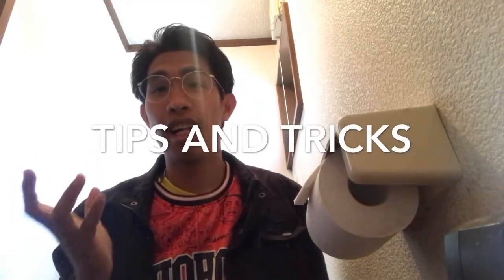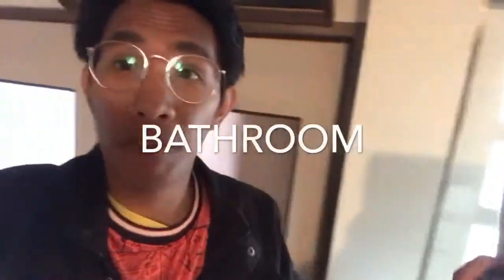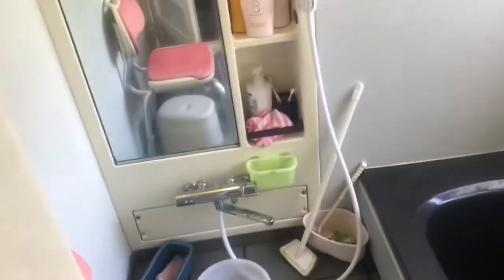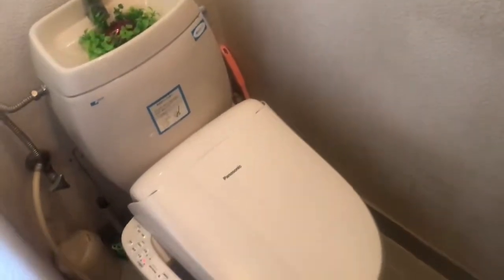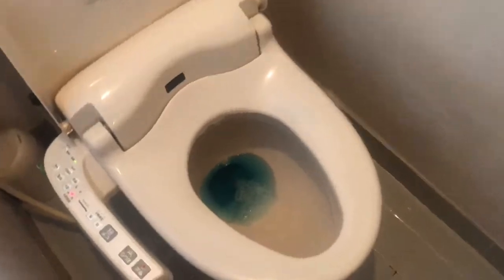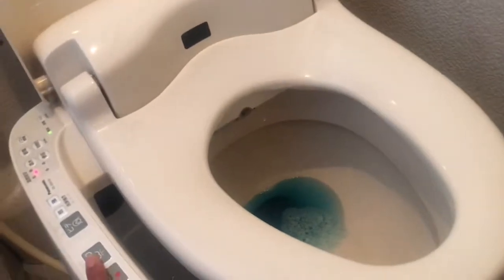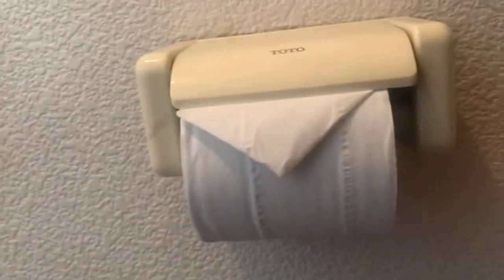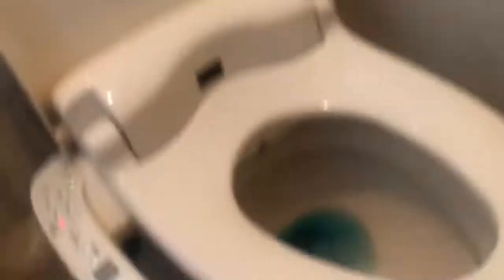JAPAN VLOG | HOW TO USE TOILET IN JAPAN. Mr Choco guy in Japan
Hello Mga Ka choco.

This video is about the Japanese toilet and how amazing it is. Please watch the video.